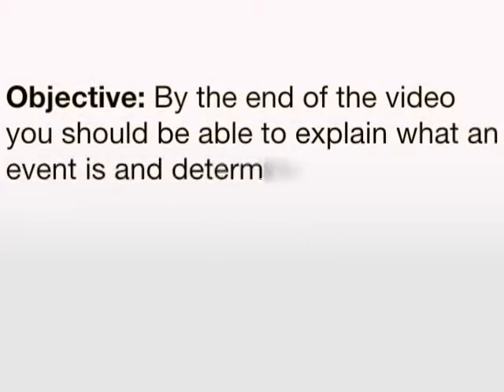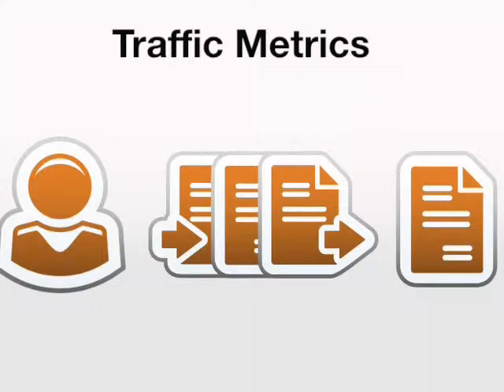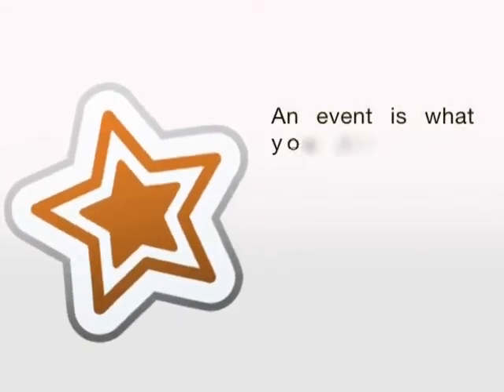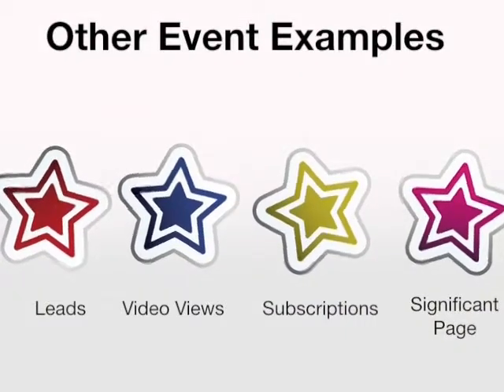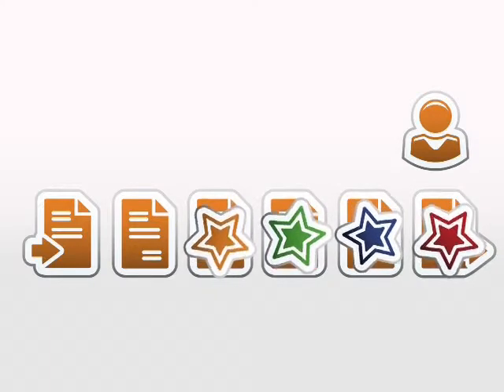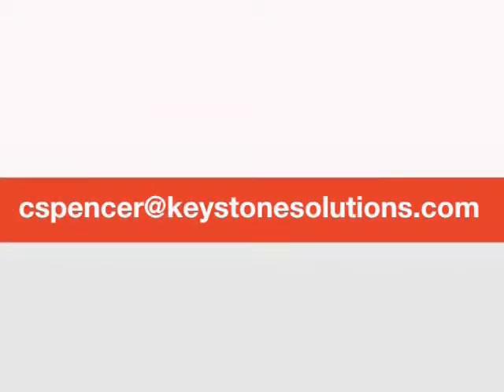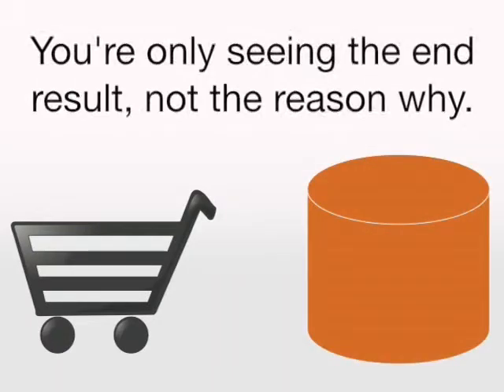Event Metrics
In this video we'll look at event metrics.